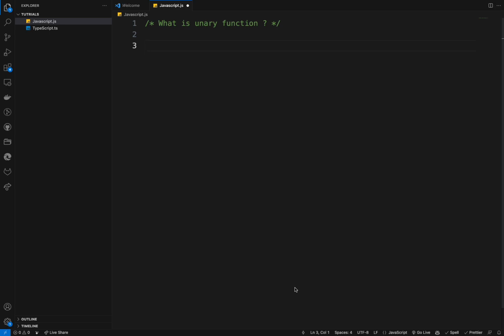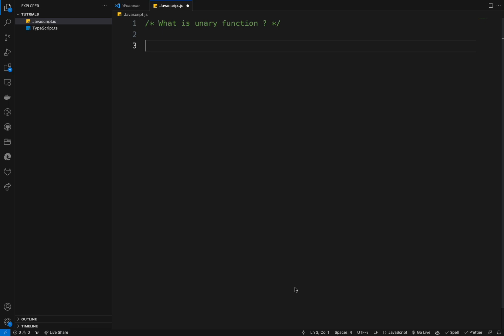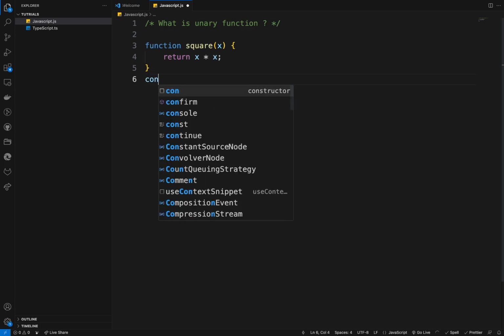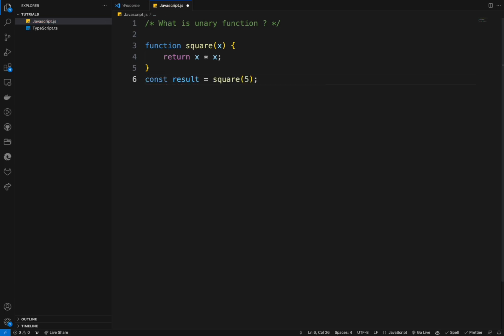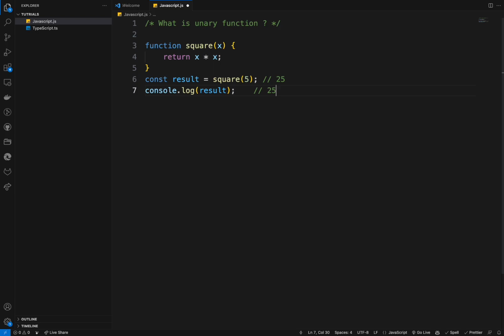JavaScript Tutorial #10 - Unary Function